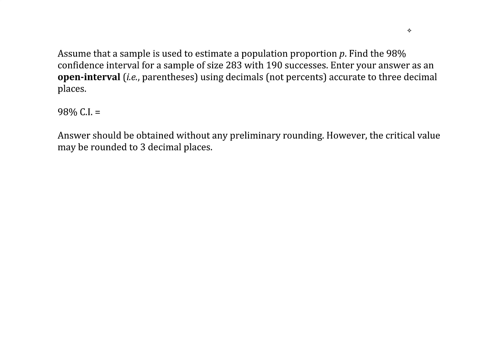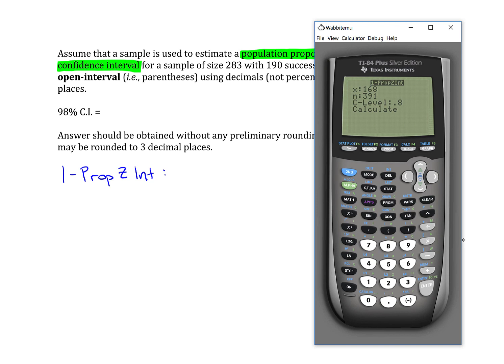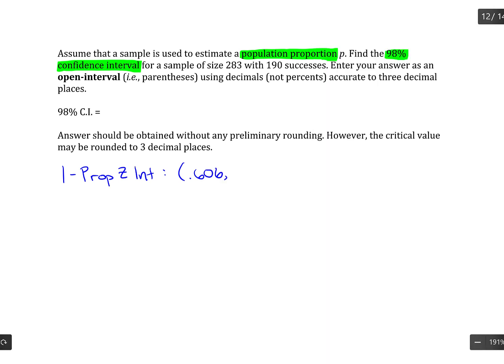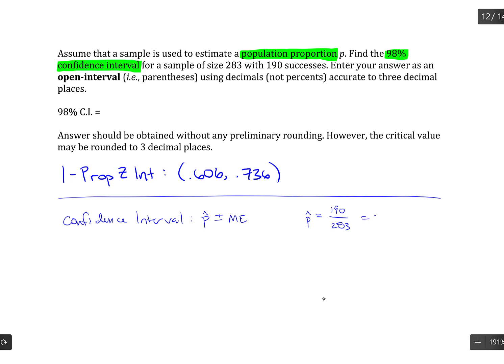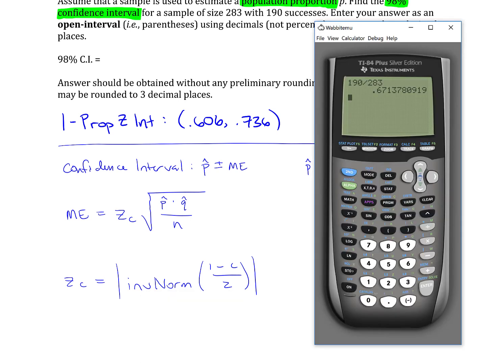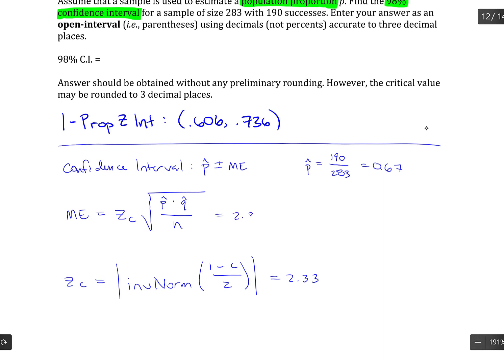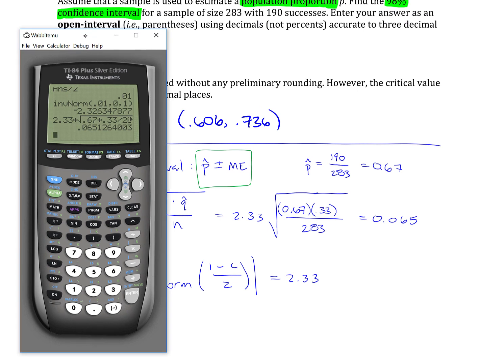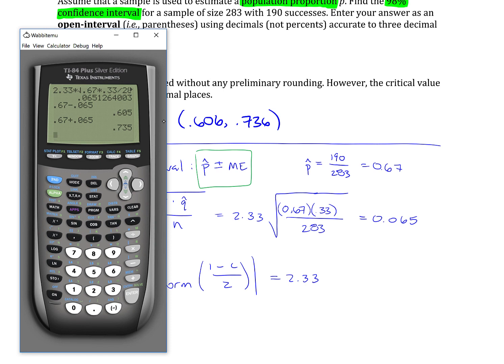Confidence Intervals: Proportions: No Context